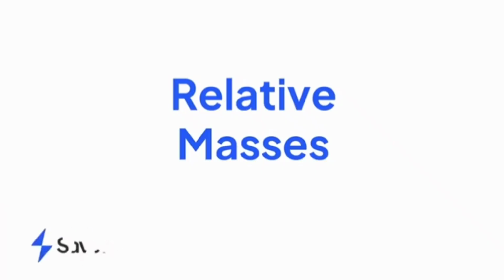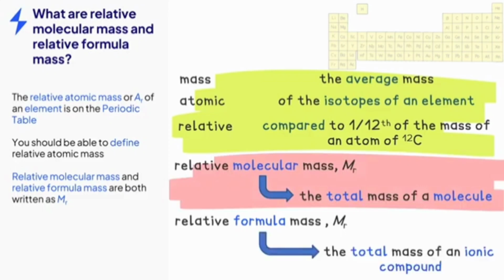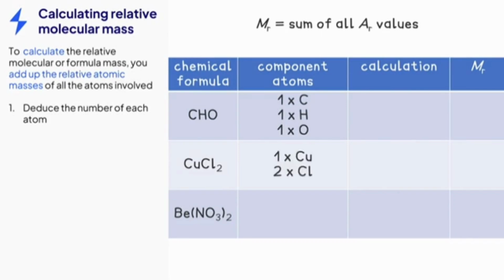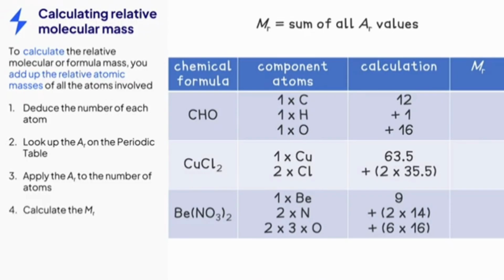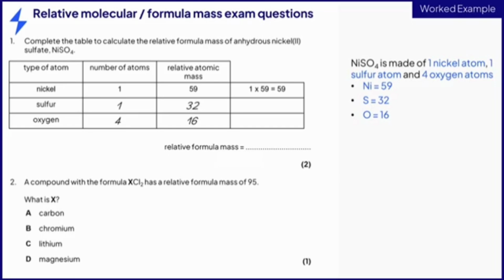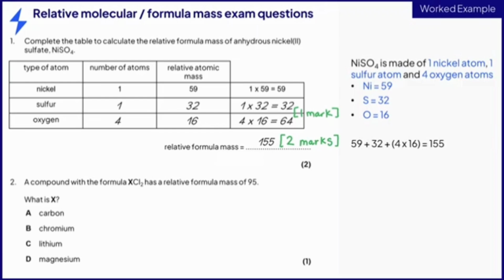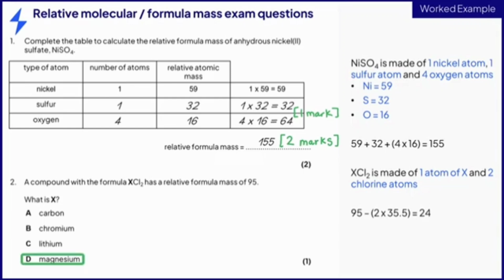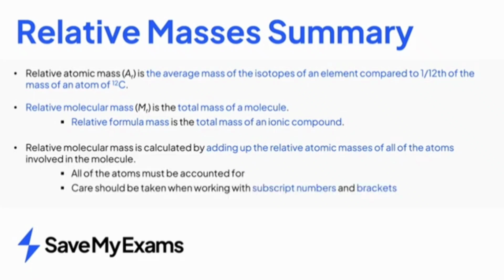Relative Atomic & Molecular Mass IGCSE Chemistry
Struggling with IGCSE Chemistry? Discover the secrets to acing Relative Atomic & Molecular Mass with this must-watch YouTube video.

Comprehensive coverage of key concepts and formulas

Step-by-step explanations from a top IGCSE tutor

Real exam questions and worked examples

Improve your understanding and problem-solving skills

This in-depth video tutorial is your ultimate study companion for the Relative Atomic & Molecular Mass topic. Packed with expert insights and proven techniques, it will give you the confidence and knowledge you need to master this challenging area of IGCSE Chemistry.
Whether you're aiming for an A* or just trying to pass, this video is an invaluable resource that will transform your IGCSE results. Developed by the renowned @thecambrigegirl, it's your shortcut to IGCSE success.